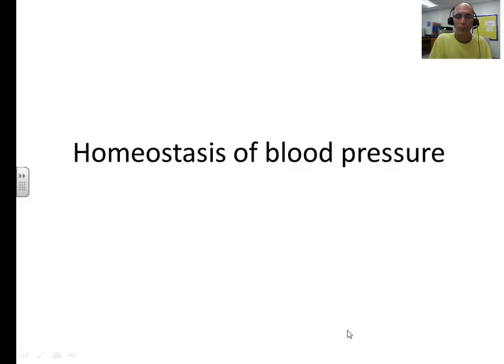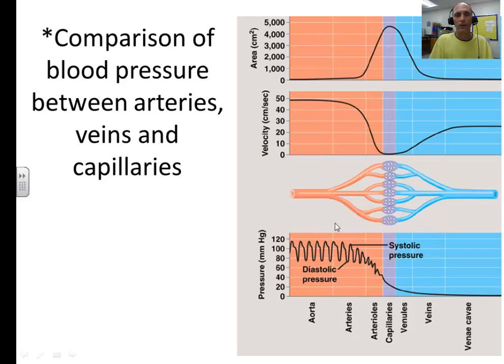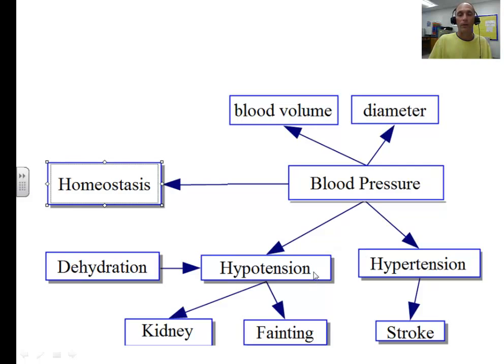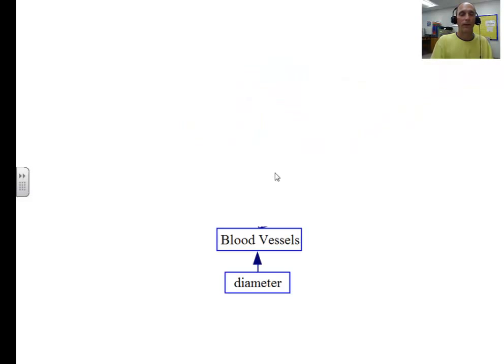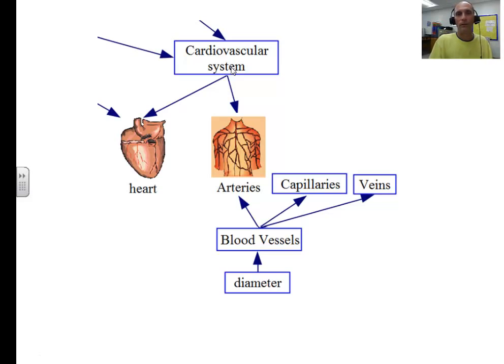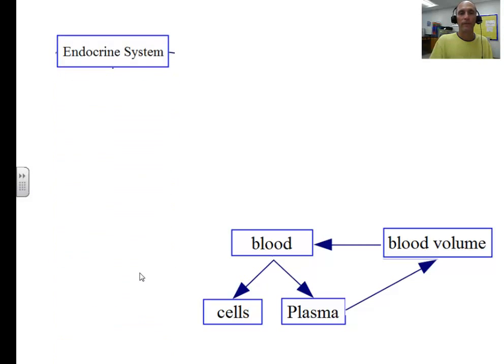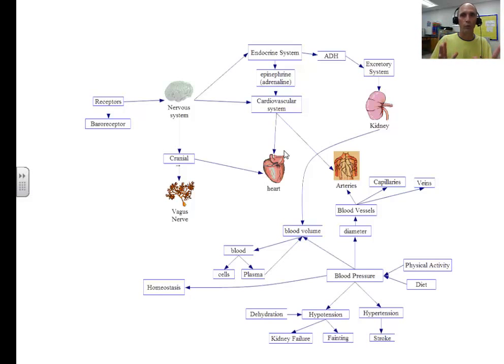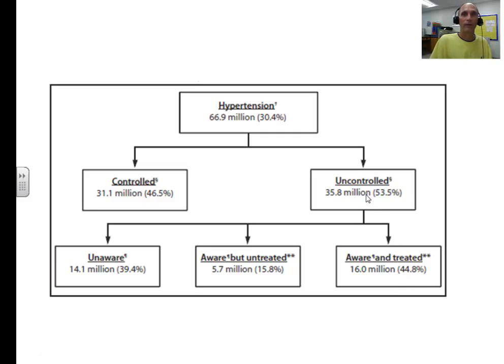homeostasis of blood pressure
describes the homeostasis of blood pressure, how to measure blood pressure, health effects of hypertension.